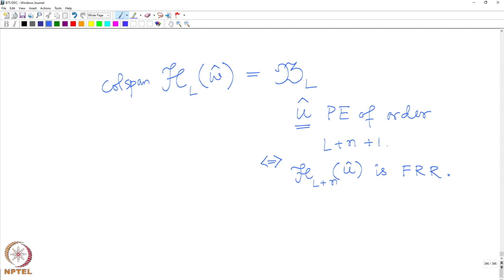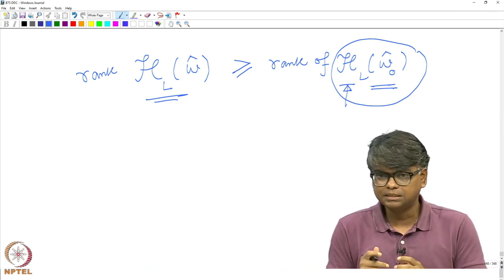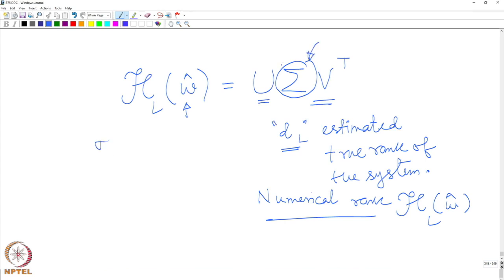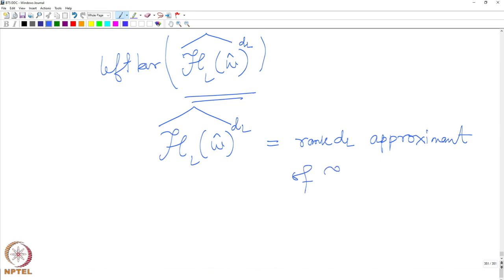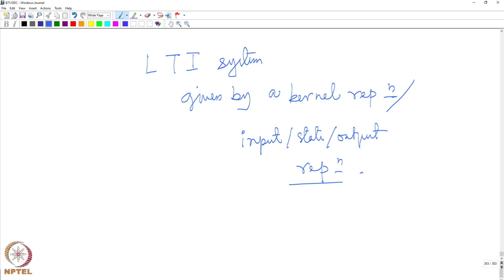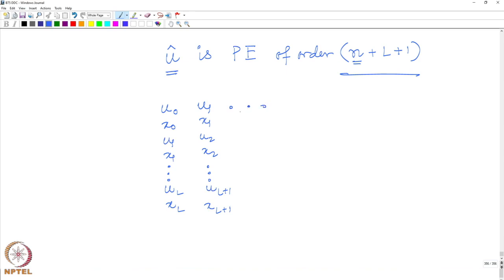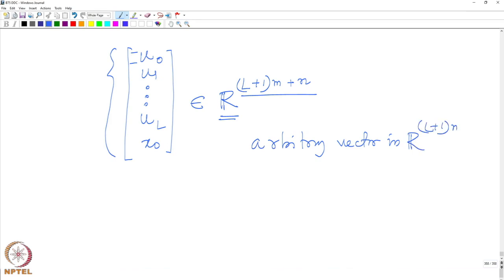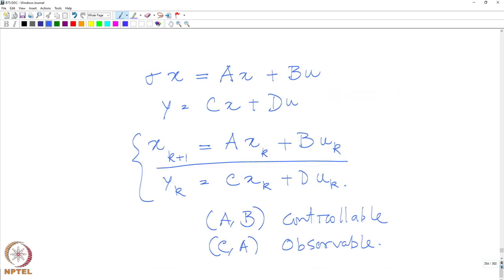Week 08: Lecture 38: Towards data-driven simulation